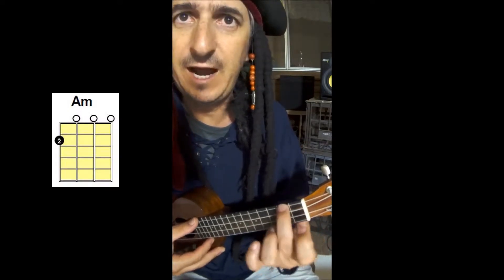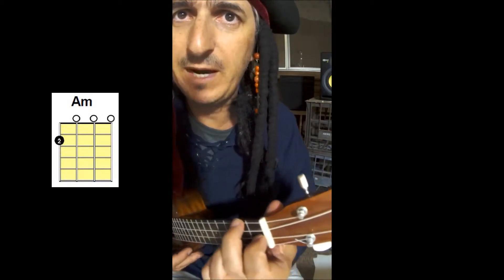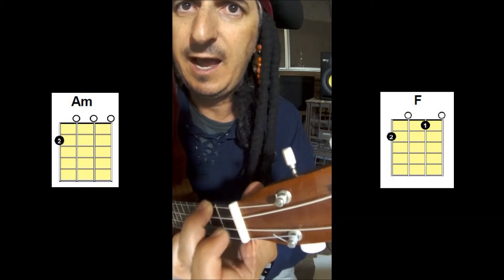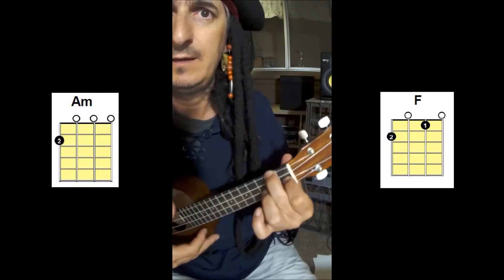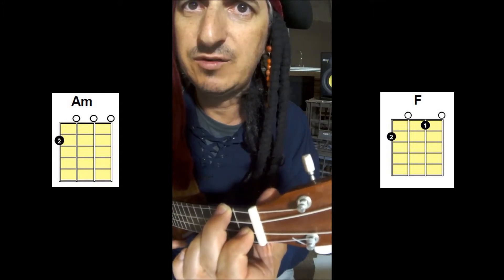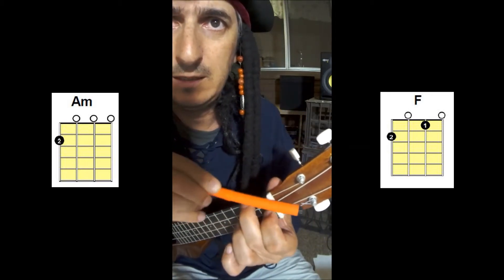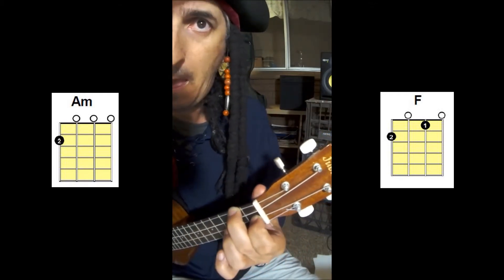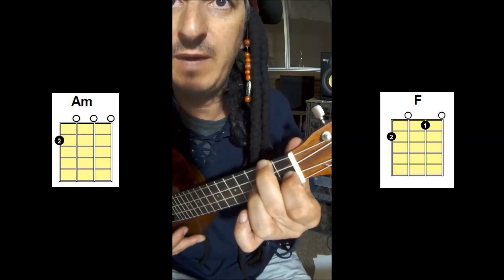How To Play F Major V2